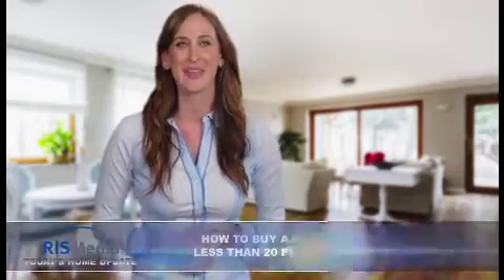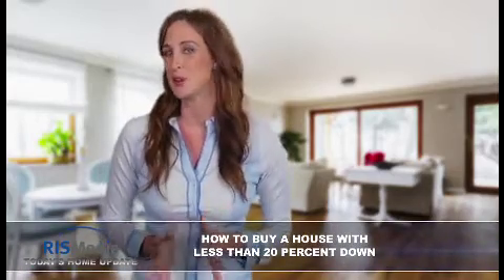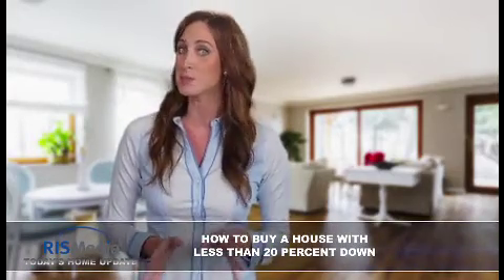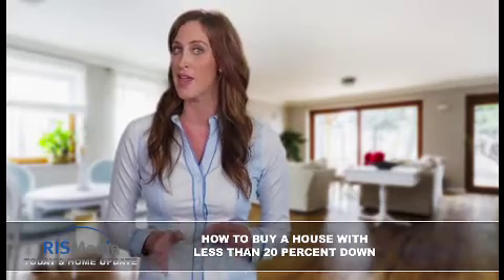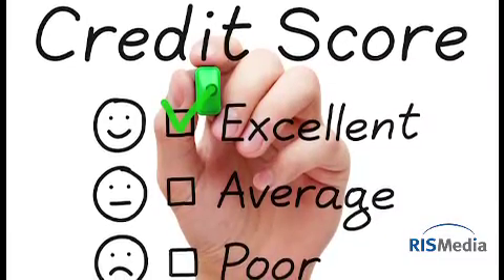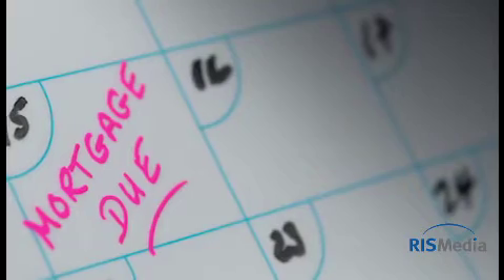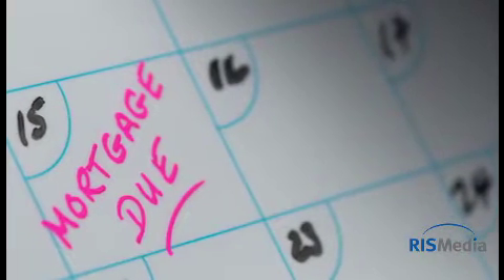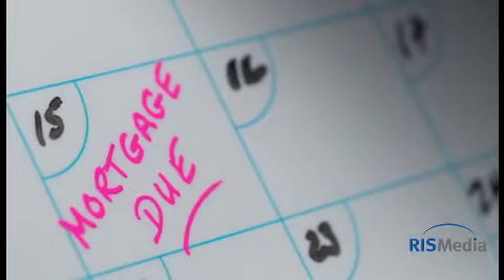How to Buy a House with Less Than 20% Down | RISMedia's Home Update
Buy a home with less than 20% down with these tips.